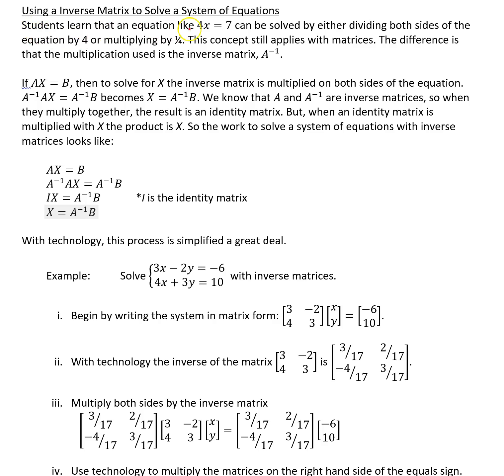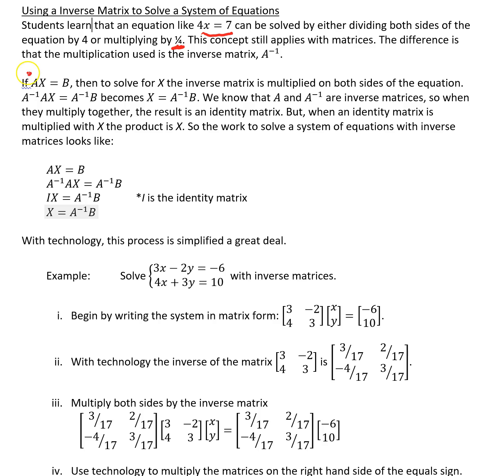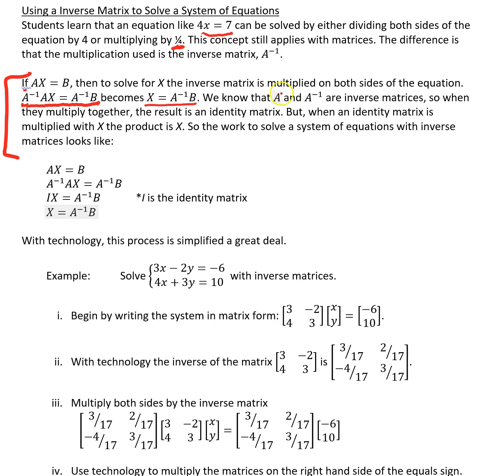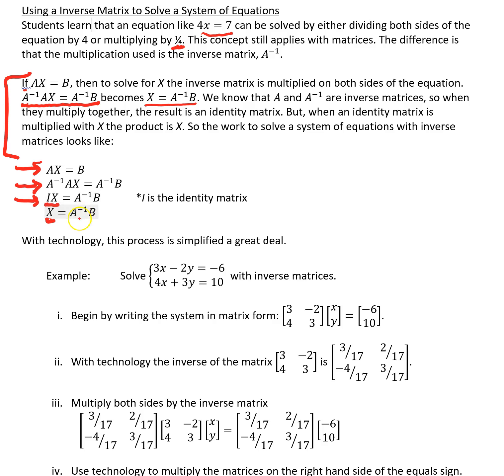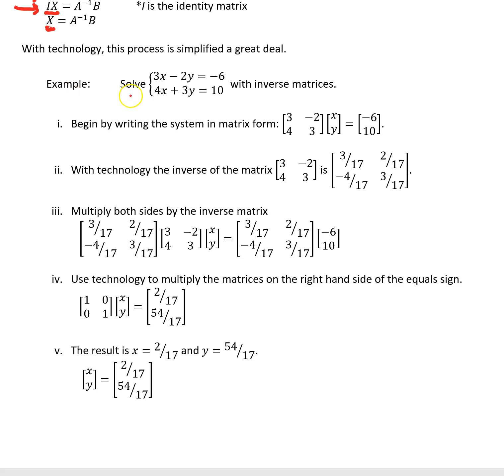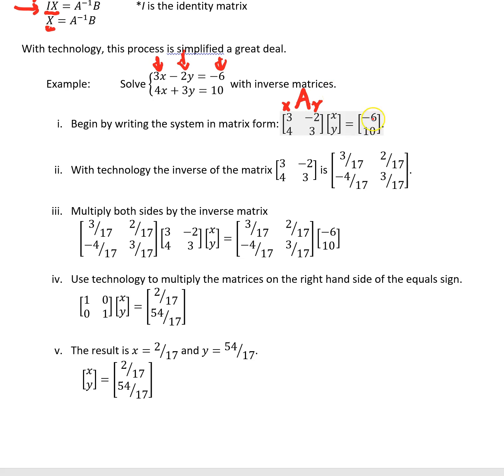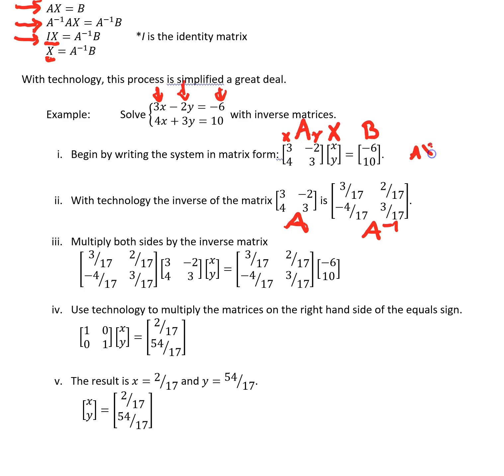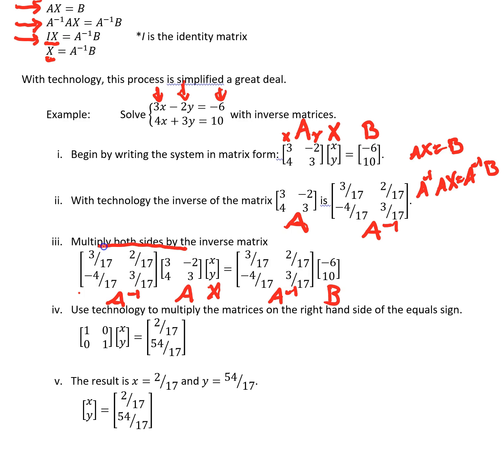2.5.1 Using an Inverse Matrix to Solve a System of Equations